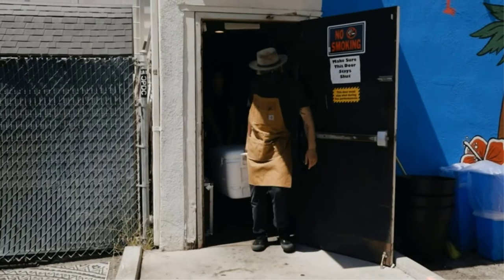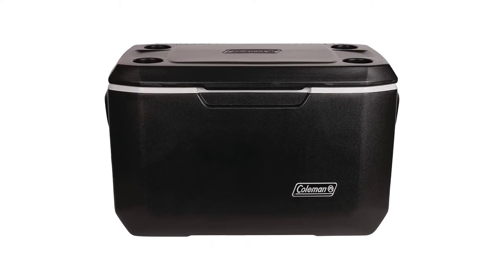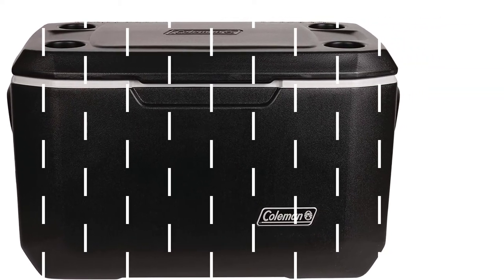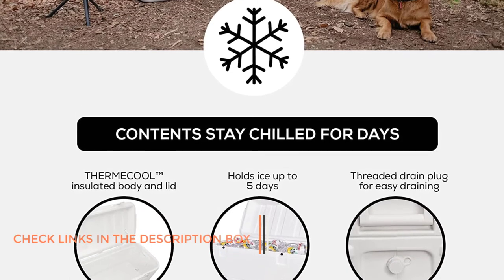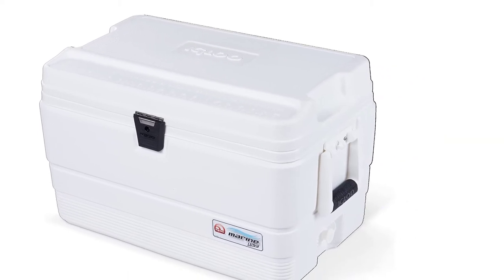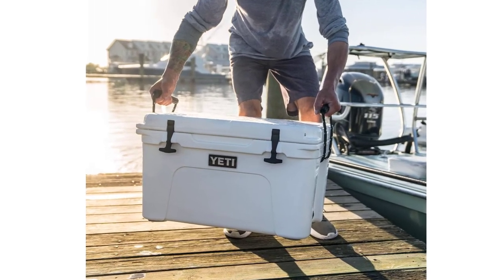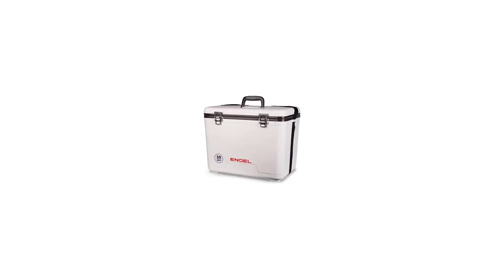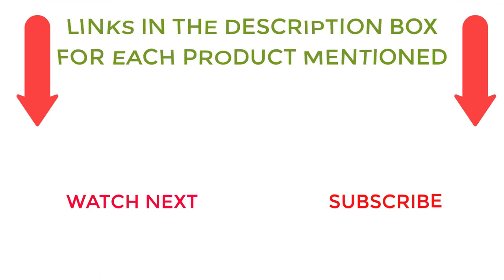Best Marine Cooler For The Money 2022 (TESTED)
✔️Best Marine Cooler 🔥 💥
📌Product Link📌
✅ 1.  Coleman Coastal Xtreme Marine Cooler: